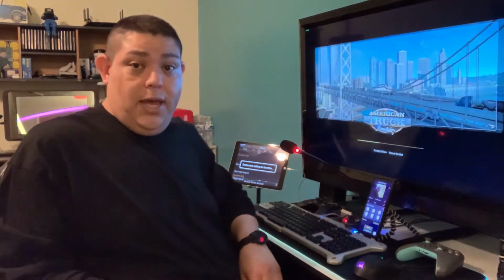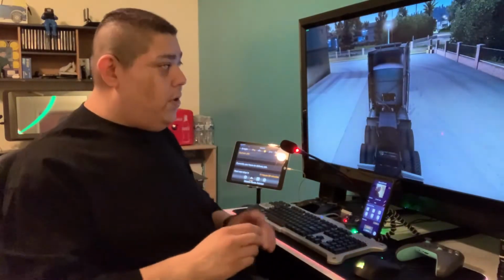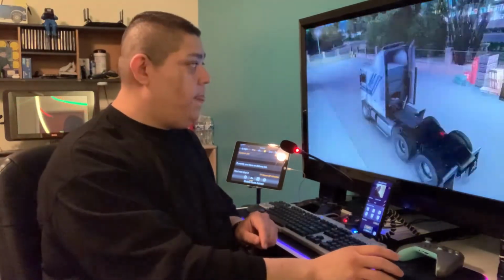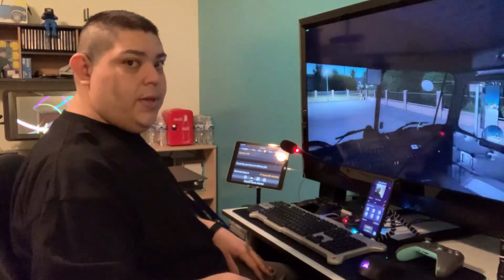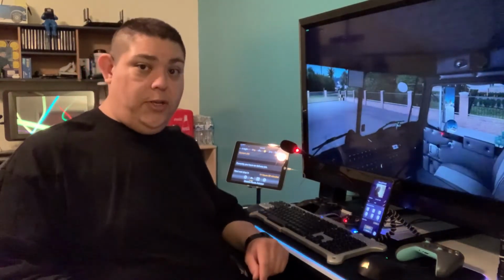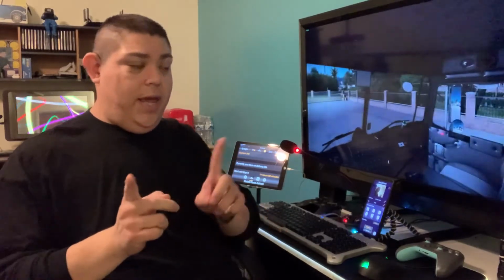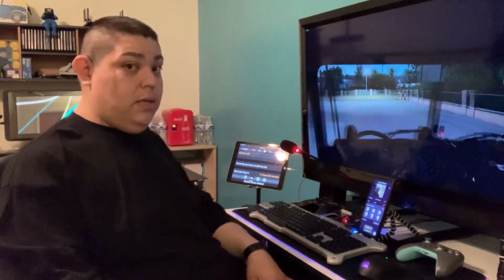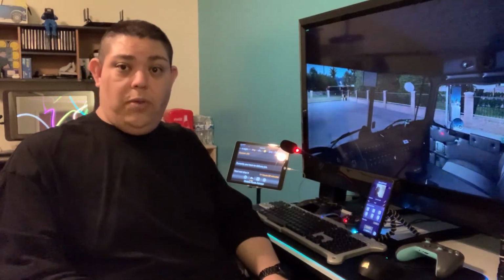Smoothtrack Headtracker ATS sample video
Is it possible to have a smooth head tracking experience without any expensive additional hardware?
This is a quick video showing the smoothtrack app working in ATS, also works in ETS.